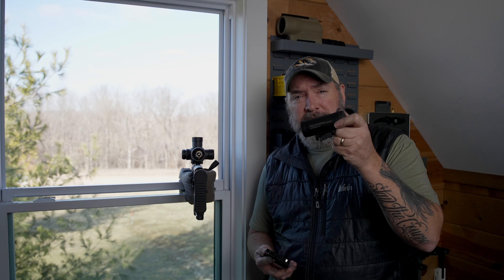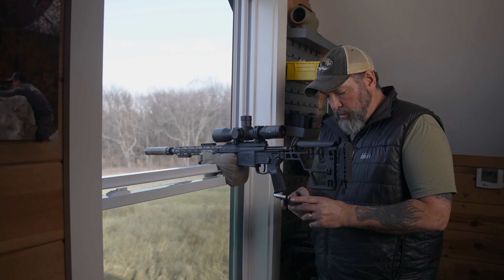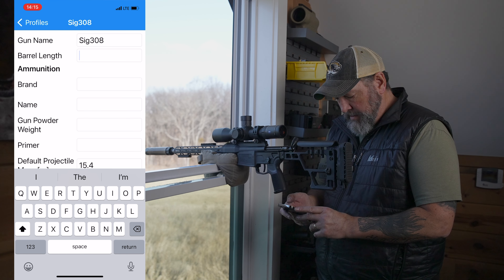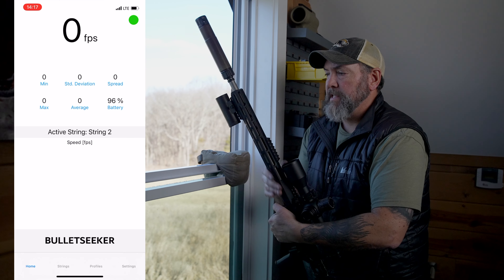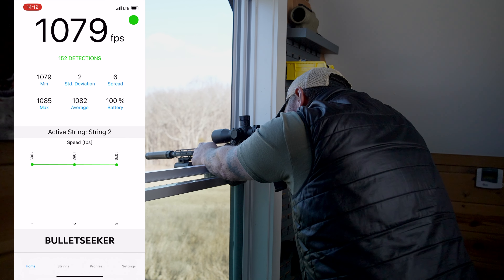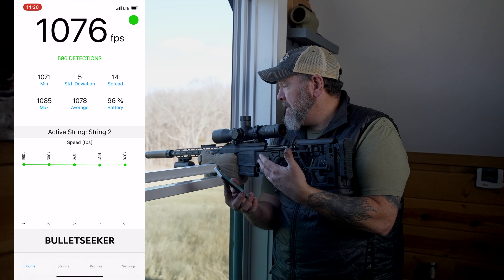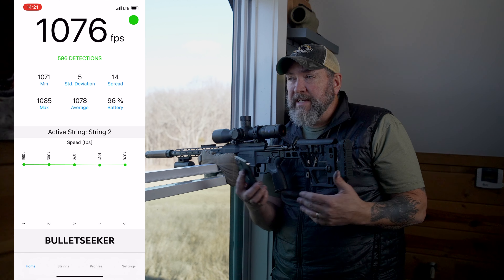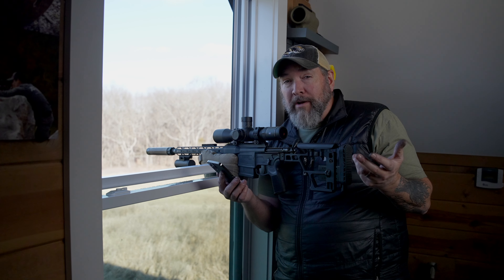Velocity Unlocked With The New Mach 4 Bulletseeker Chronograph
An overview of the Mach 4 bulletseeker chronograph.  Initial testing of subsonic 308 through the Sig Cross bolt action.  Precision rifle shooting.  Showing you how to use the app and how to attach to a rifle etc.  Have you tried this?  What is your current chronograph and are you happy with it?

Precision Rifle Network: long range shooting for Competitors, Hunters and Operators!

precision rifle network, precision rifle series, long range rifle, guns, firearms, rifles, shooting, NRL22, extreme long range, long range shooting, sporting rifles, hunting,  sig cross bolt action rifle, nrl hunter,